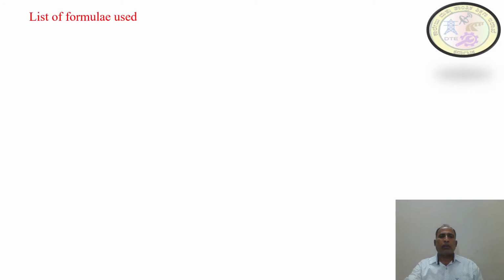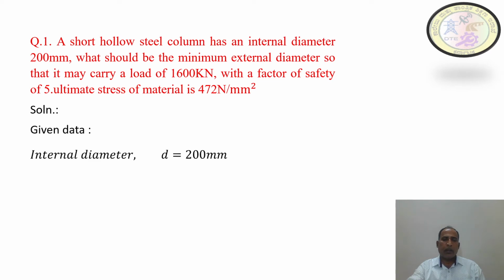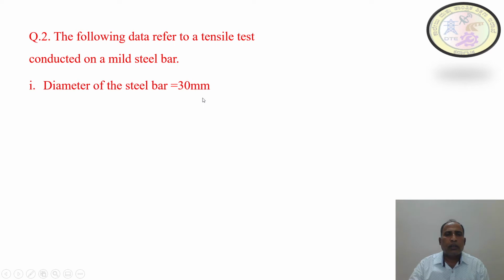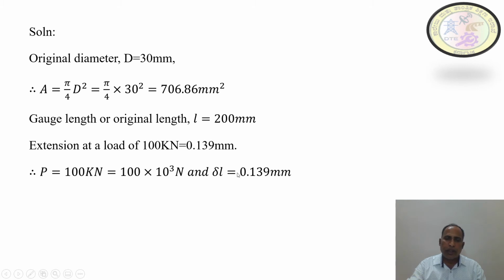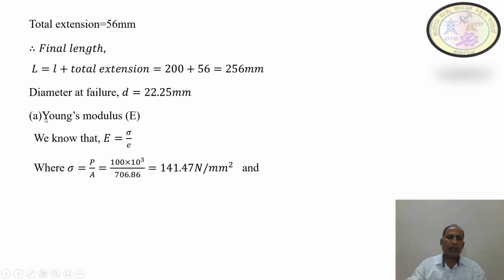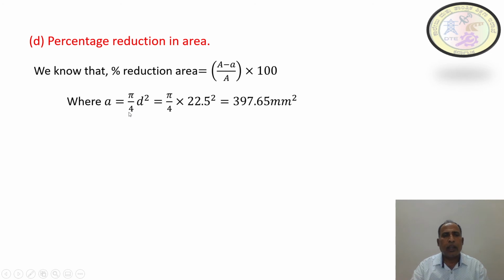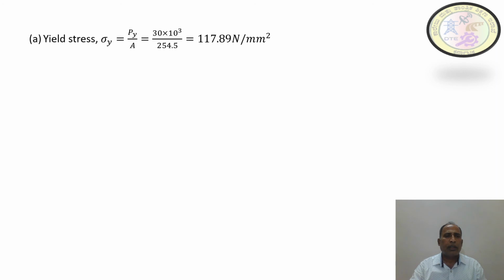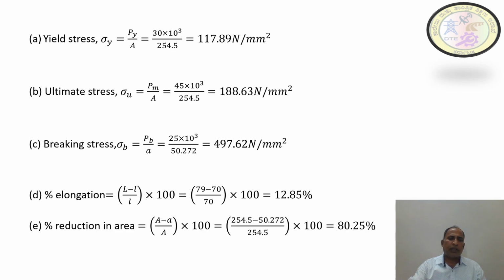15ME31T U1 S7 VIDEO- SIMPLE STRESS AND STRAIN